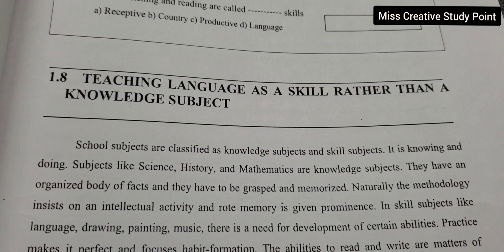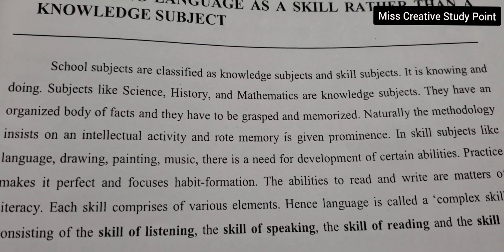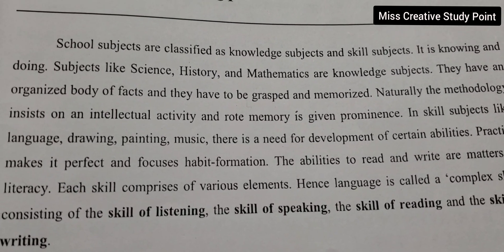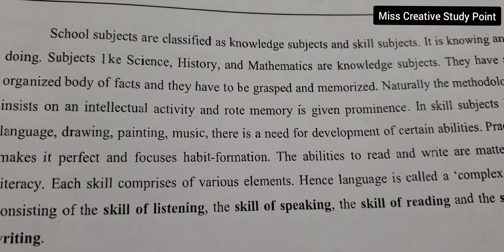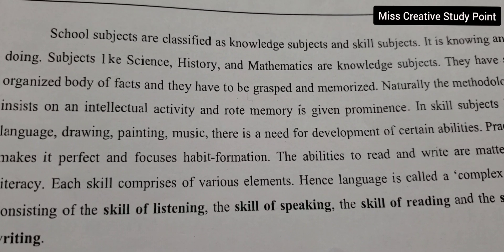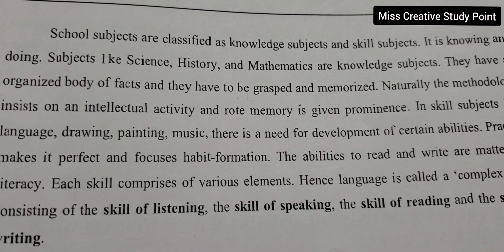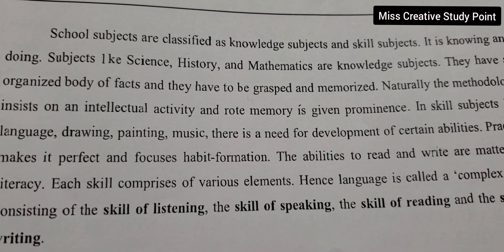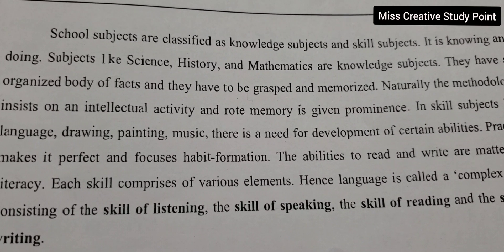Teaching Language as a Skill rather than a Knowledge Subject/B.Ed/Language Across Curriculum